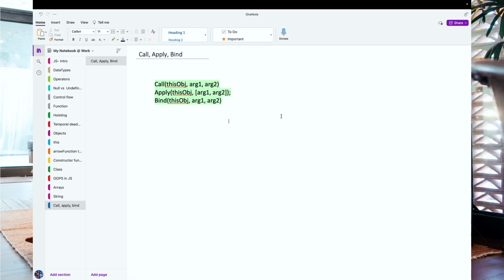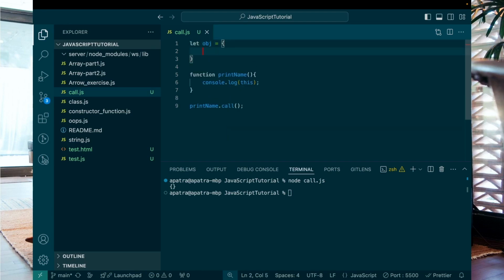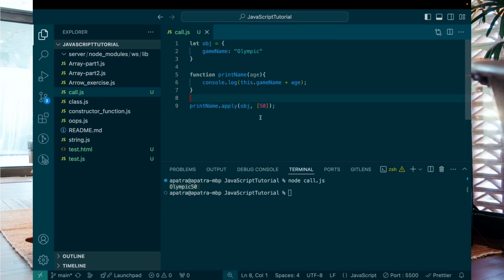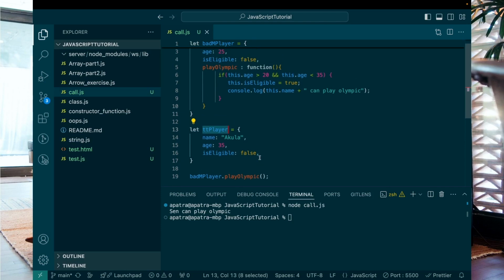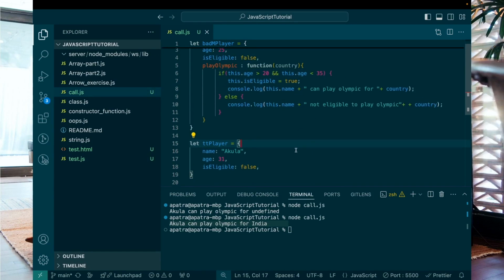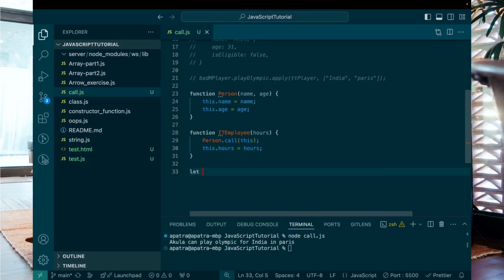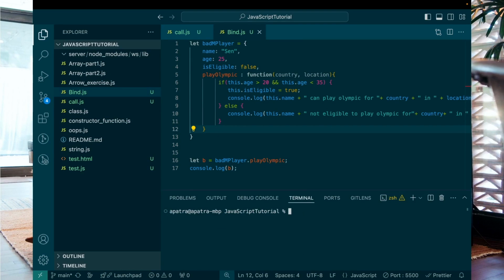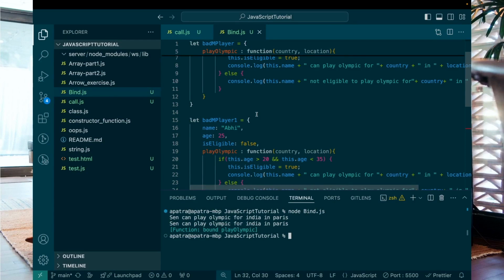Ep-21 | Call, Apply, Bind in JavaScript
Call, apply, and bind are JavaScript methods for invoking functions with a specified "this"  context, where call and apply immediately execute the function with arguments passed directly, while bind creates a new function with a bound context that can be executed later.